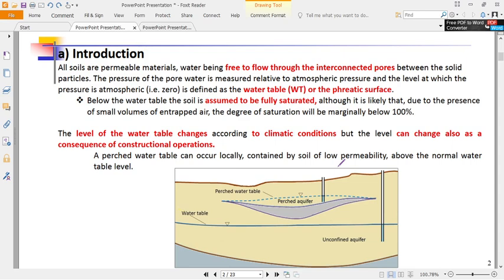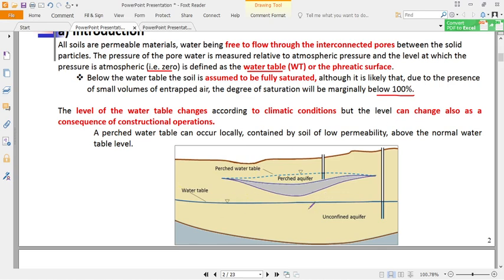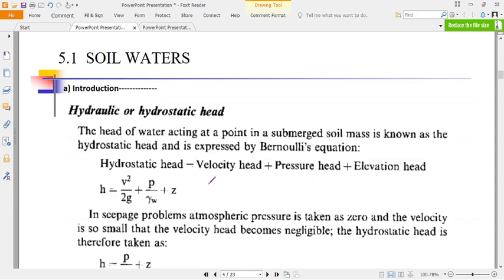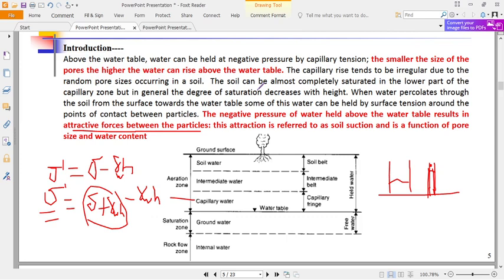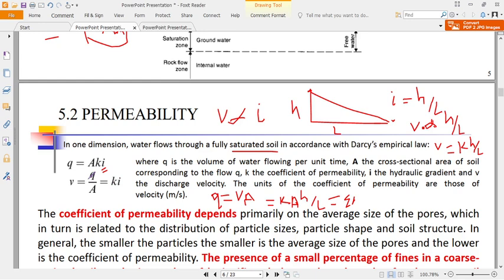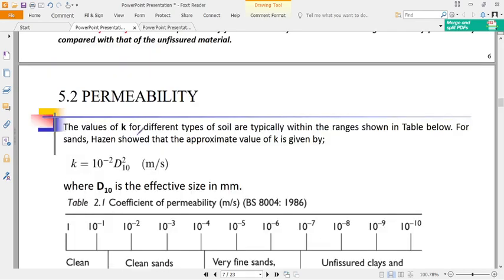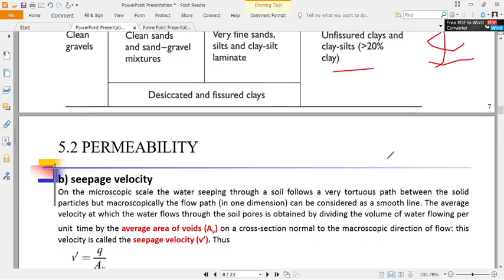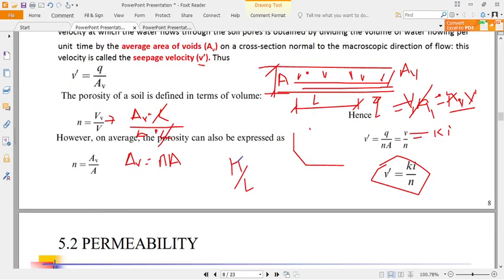Soil Permeability Part one